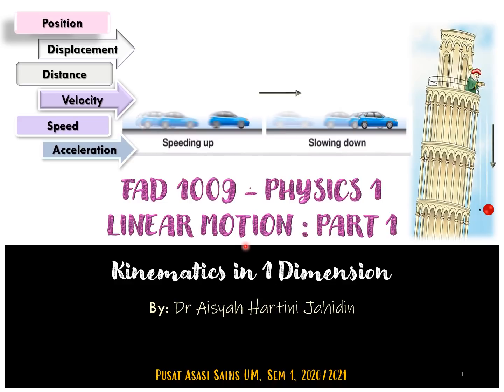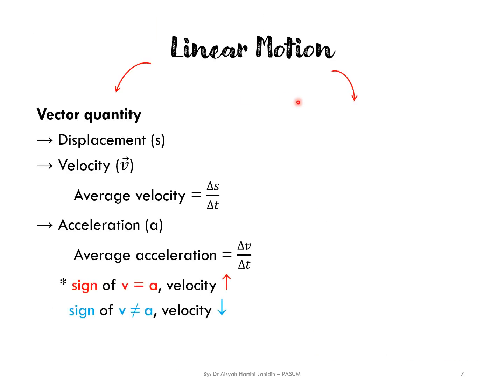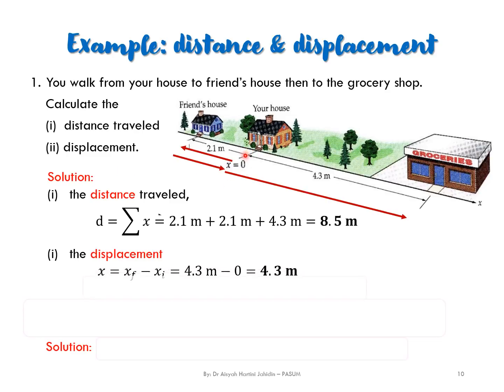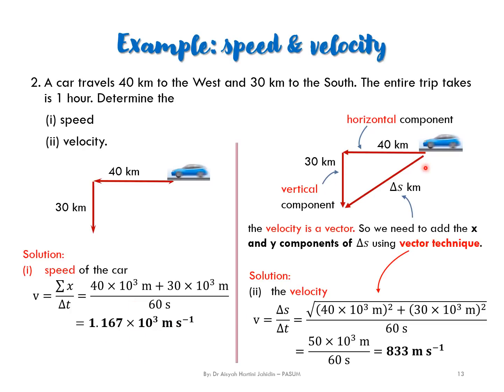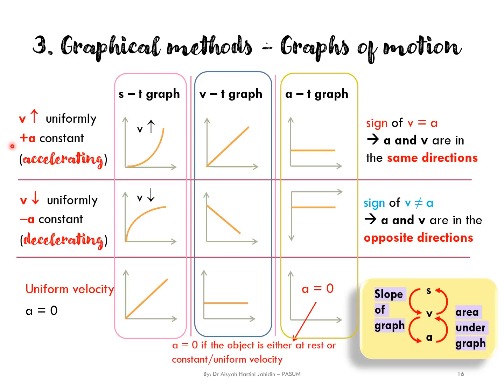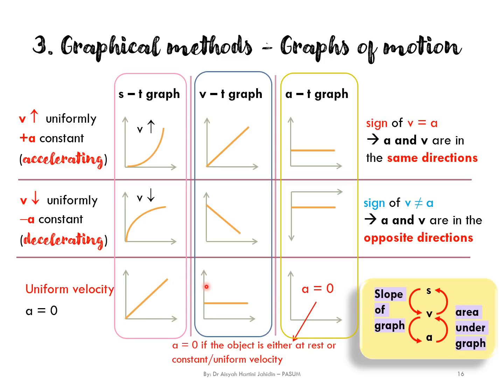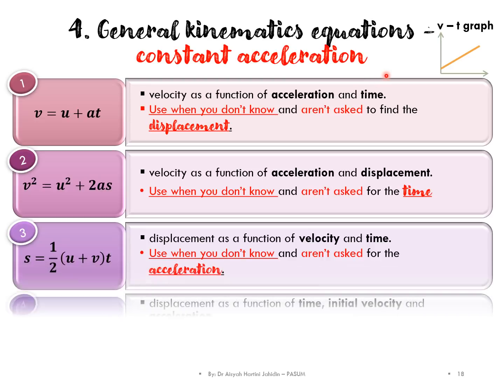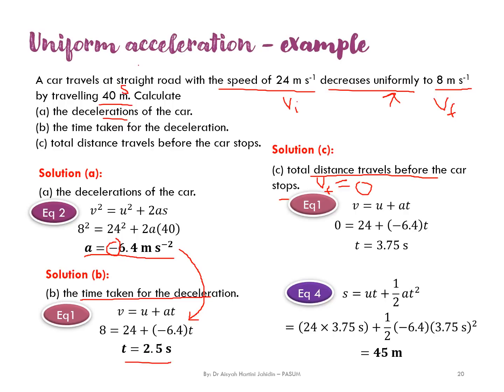Kinematics 1 D - Horizontal Motion by Dr Aisyah. (at minute 8.16, please amend t as 60 x 60 s)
Slide #13: please recalculate, delta t is 60 x 60 s. So the final answer for (i) 19.44 m/s and (ii) 13.89 m/s